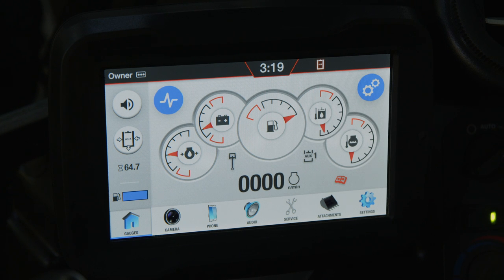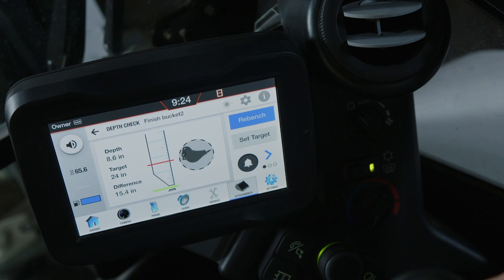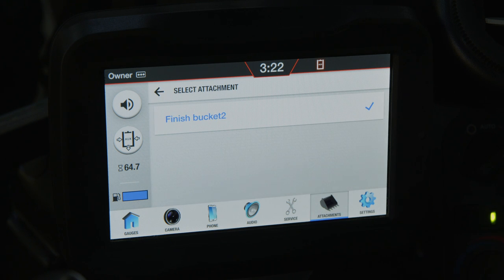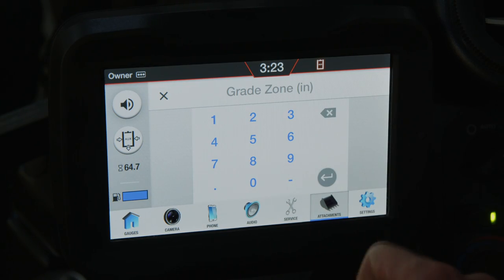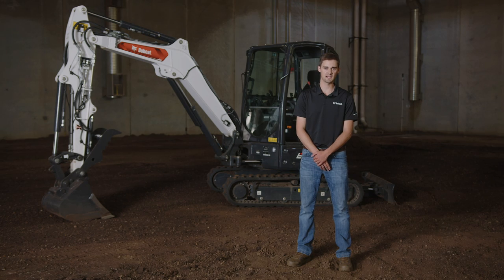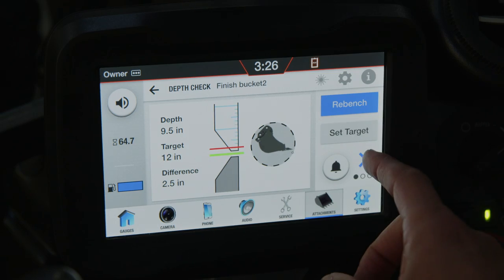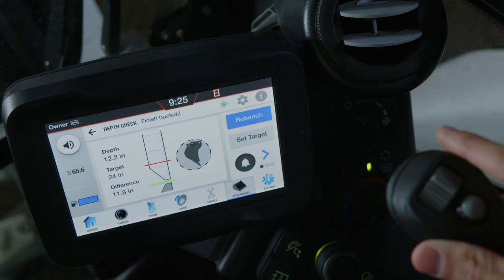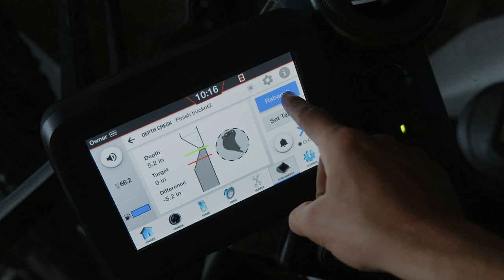How to Use Bobcat Excavator Depth Check System: Basic Operation Tips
Learn how to use the Bobcat Compact Excavator R2-Series Depth Check System with basic operation tips to dig and grade more accurately, with reducing the need for an extra worker in the trench, who would manually check the grade or depth with a tape measure or stick receiver.

Depth Check System can prevent rework from under-digging and over-digging increasing productivity and profitability on jobsites and is valuable for endless applications, including:
Trenching utility lines
Placing drainage ditches
Digging Basements
Sewer lines and drain fields
Sight Prep for Footings
and many more applications

Video Chapters:
00:00 - Intro: What is Depth Check System?
00:46 - How Depth Check System Works
01:17 - How to Setup the Target or Grade with Depth Check System
02:07 - Depth Check System Options & Functionality (Alarms, Laser, Settings & Preferences)
03:15 - Depth Check System Preferences: Set Grade Zone & Warning Zone
04:29 - How to Dig with Depth Check System (Step-By-Step)
05:46 - Rebench with Depth Check System
06:08 - Conclusion - Visit Bobcat.com or Local Dealer